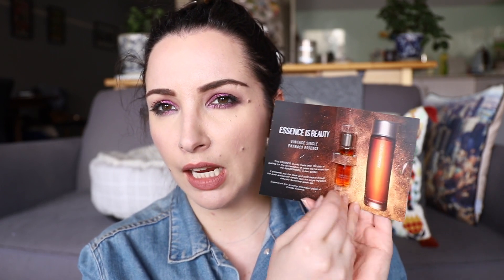Mecca Beauty Loop Box Level 3 opening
The Mecca Beauty Loop Boxes for spring/October were released today. This is an unboxing of what I got in my Level 3 box.

Kat Wilson
AUSTRALIA